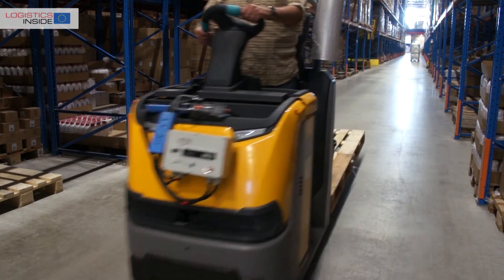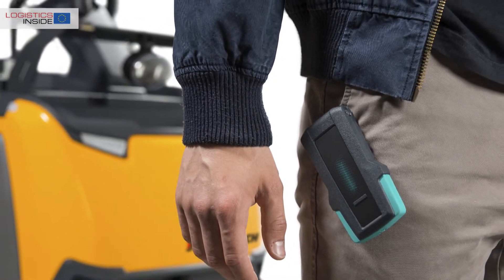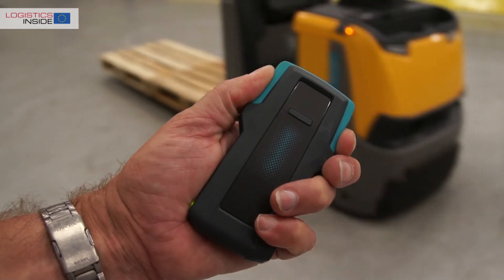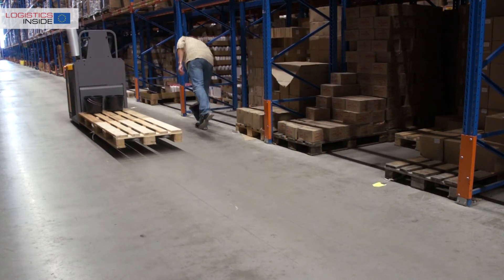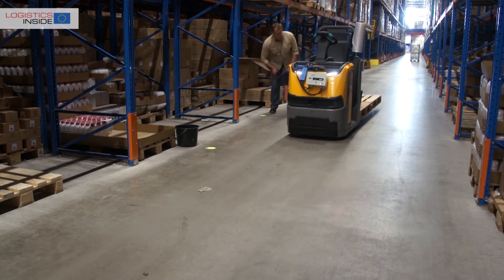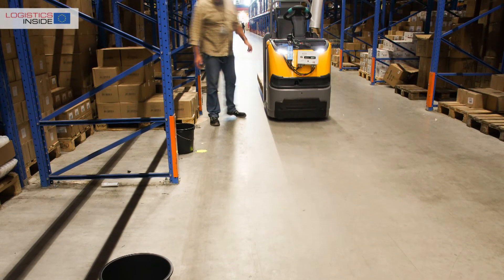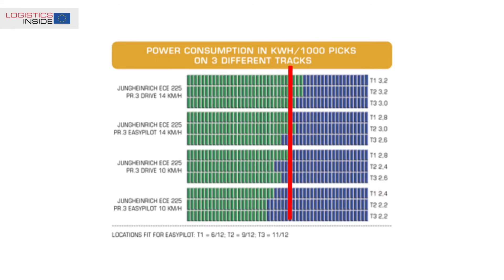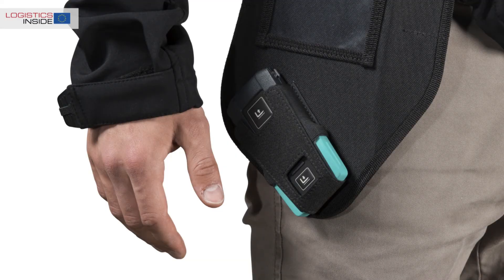Test Jungheinrich ECE 225 with easyPILOT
Jungheinrich offers with easyPILOT a remote control for the orderpick truck ECE 225. How does this system work and what are the benefits? Our exclusive test  by Andersom Testing with the new remote system tells more.